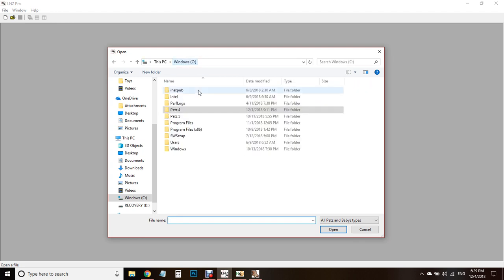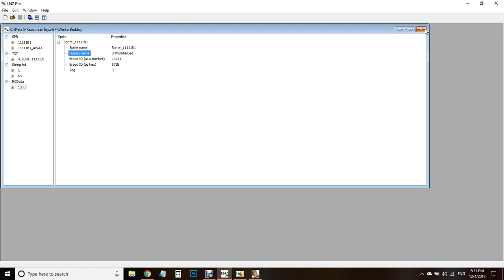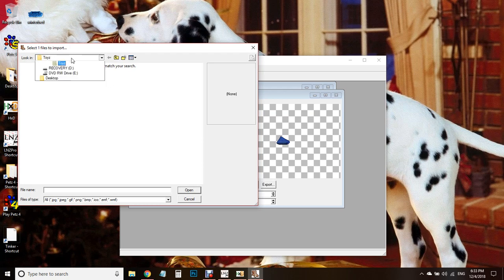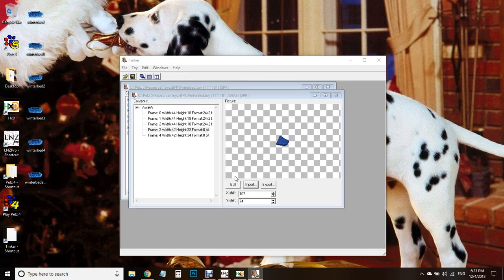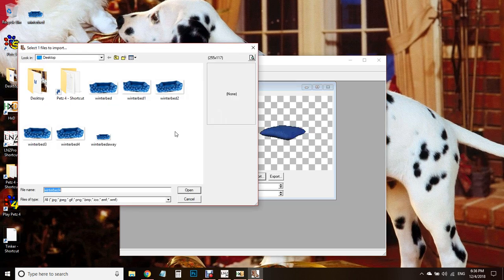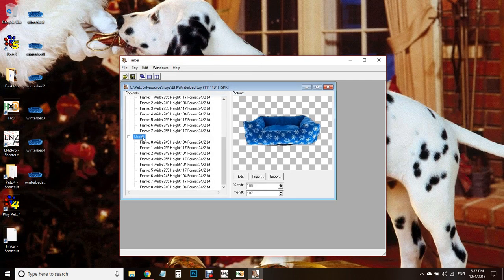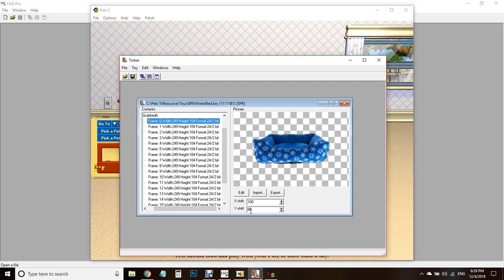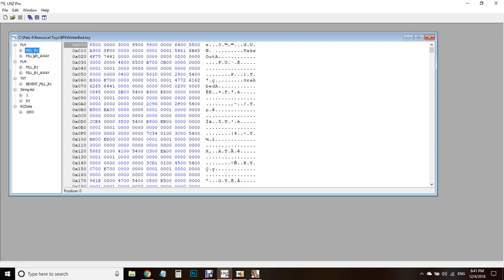toy hexing on blue pillow